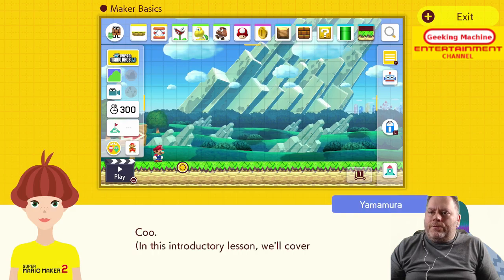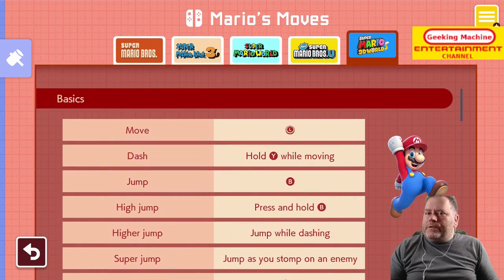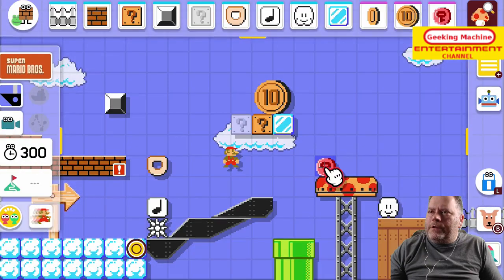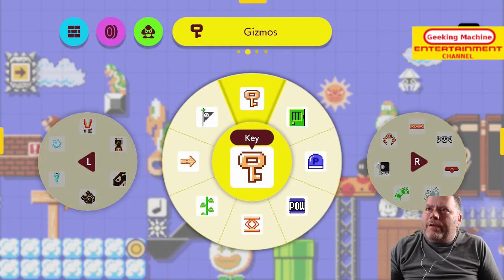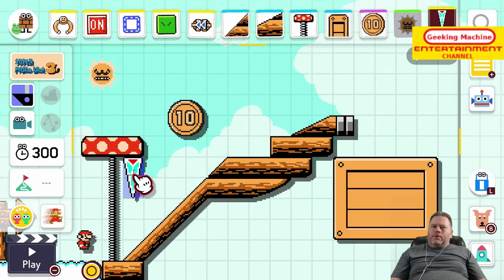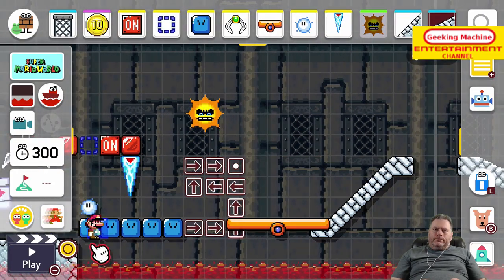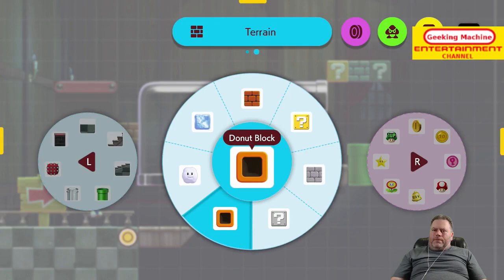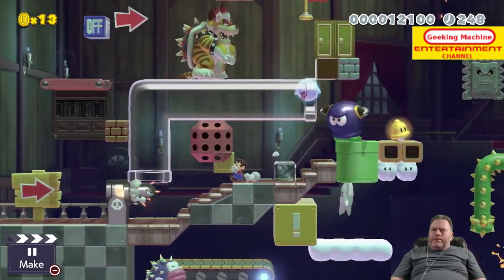Super Mario Maker 2 Digital Unboxing Video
In this video I unbox Super Mario Maker 2 for the first time and play around with Edit Mode!